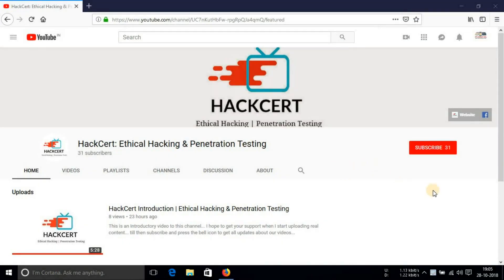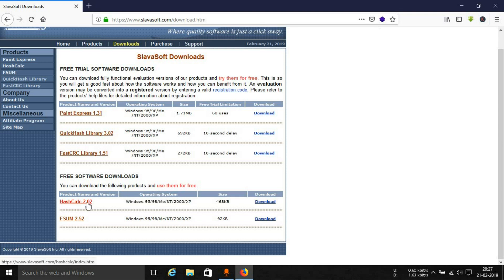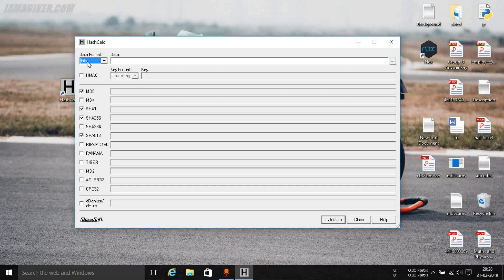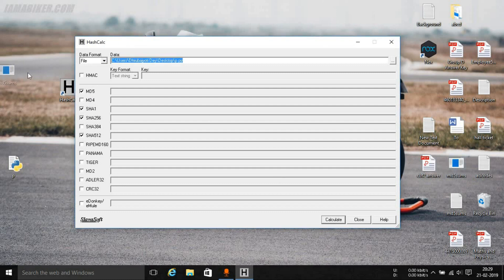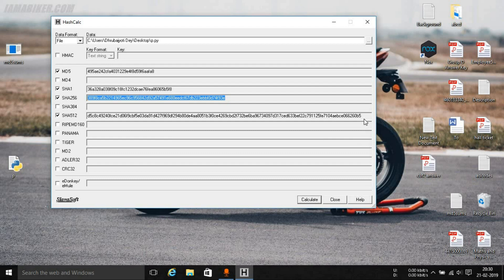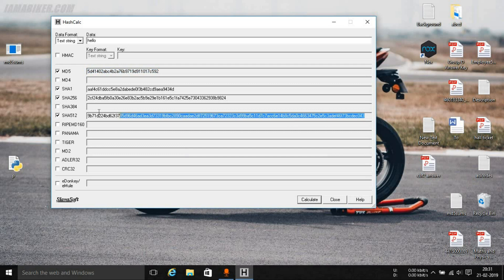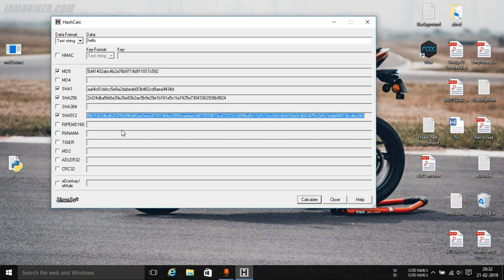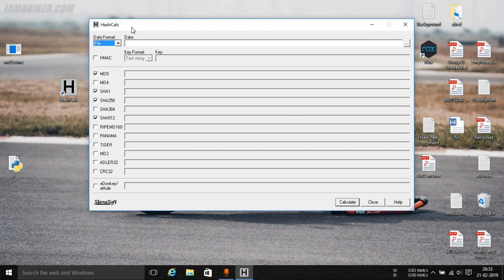HashCalc: Calculate Hashes and Checksum at once!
Hey guys in this video we will be taking a look at HashCalc, which is used to calculate hashes and checksum.